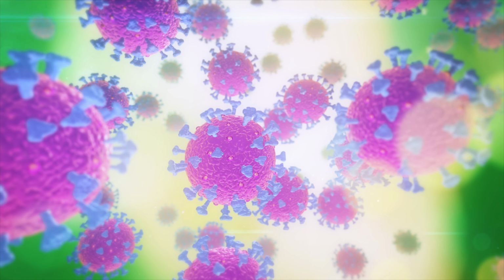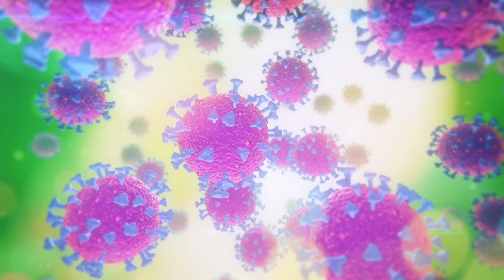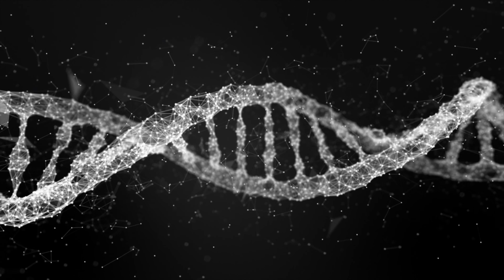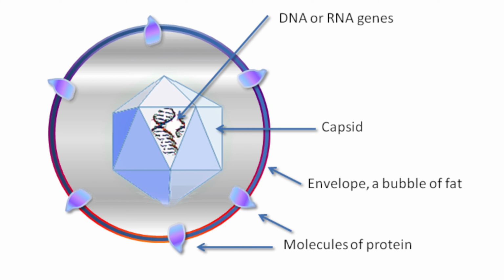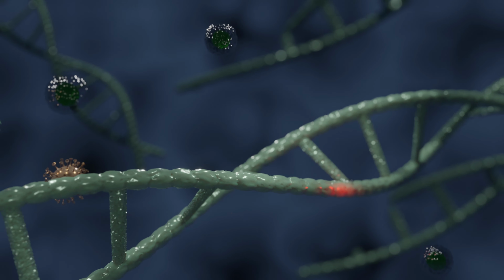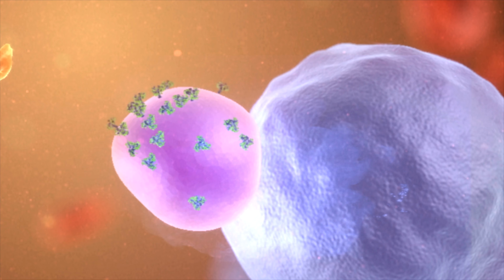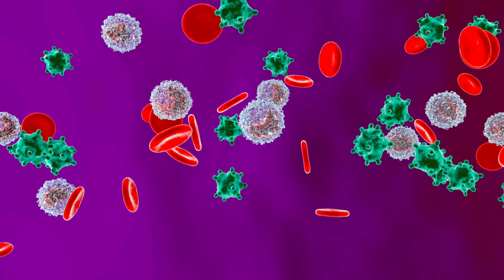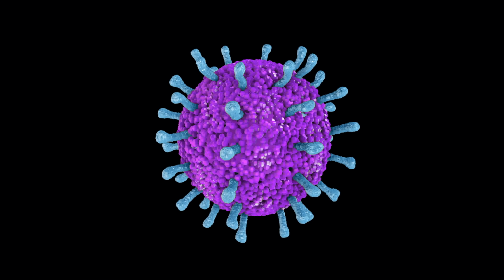Are Viruses Dead or Alive?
So what exactly is a virus, where did they come from, how do they work, and can they die

Wherever there is life, there are viruses. They may have existed since life first emerged on our planet. But their origin remains a mystery as they don’t fossilize.
Some scientists believe that a few bits of escaped DNA or RNA turned into a virus.
While others say that they were once parasite cells and eventually they developed
There are also theories that infer that they evolved at the same time the first cells originated.
Though a conclusive theory of their origin is yet to come

A virus is relatively simple in design.
It consists of genes that are made of DNA or RNA. The number of genes is pretty small, like an influenza virus has eight genes, and humans have 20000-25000. These genes are enclosed in a protective coat of protein called the capsid.
Some viruses are also surrounded by a bubble of fat that makes them vulnerable to soap and alcohol.

There are millions of species of viruses, and only a few of them are harmful to humans. They are the most abundant biological entity in aquatic ecosystems.
Just one teaspoon of seawater contains ten million viruses. T
The life cycle of a virus starts with its attachment to the surface of the host cell. One type of virus can attach only to specific cells. It’s like a Lock and key mechanism. That’s why plant viruses can only connect and infect plant cells and not animal cells.
The next stage is penetration.
Once the virus is inside the host, it removes its outer layer or capsid, releasing its contents.
The host cells have their DNA or RNA manufacturing systems. The virus seizes these to make 100s of its copies.
Once this is done, the new viruses escape the cell and move on to repeat the same process over and over again with other host cells.
Most infections result in the death of the host cell.

When a viral infection spreads over a large area, we call it a pandemic. Other than smallpox, pandemics are usually caused by mutant viruses. These viruses earlier used to circulate In humans and animals in their less harmful state.